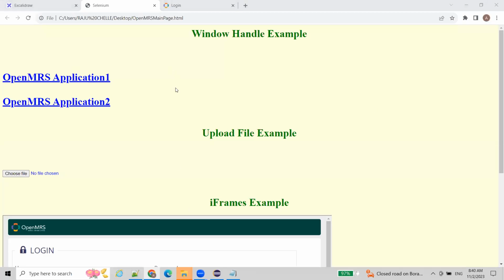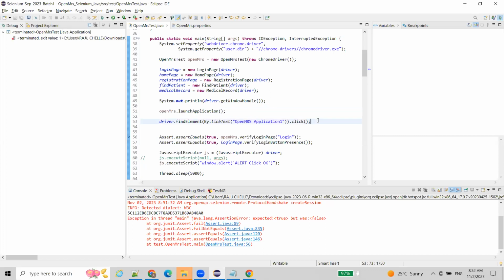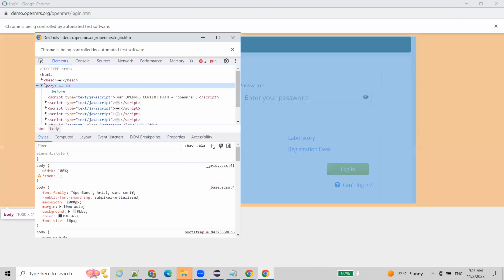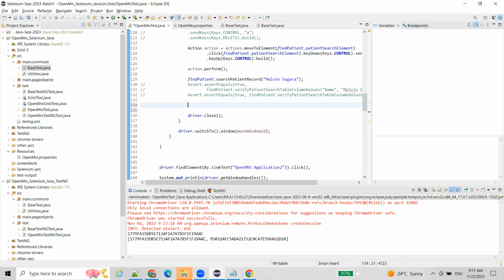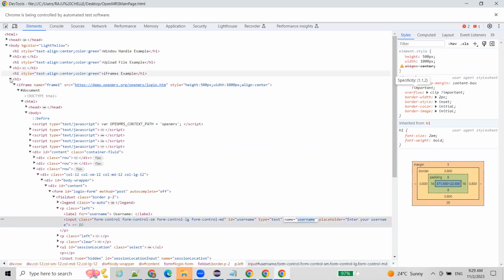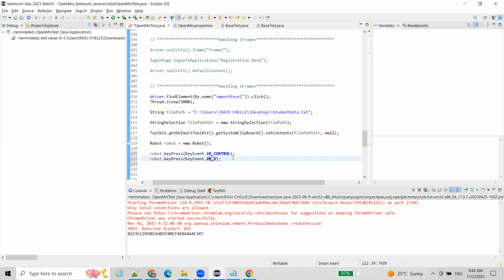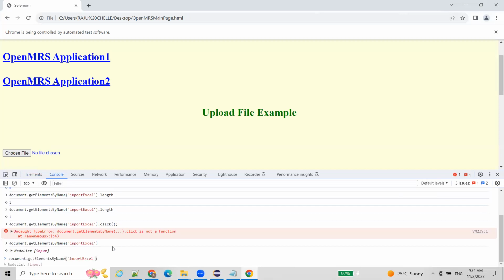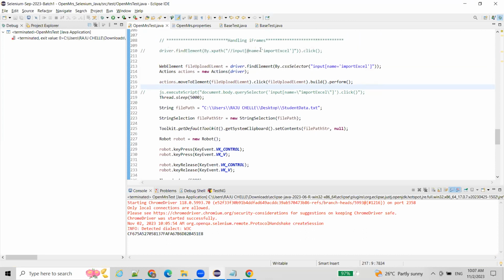Selenium-Java-Day32 (Window Handles, iFrames and Robot Class)